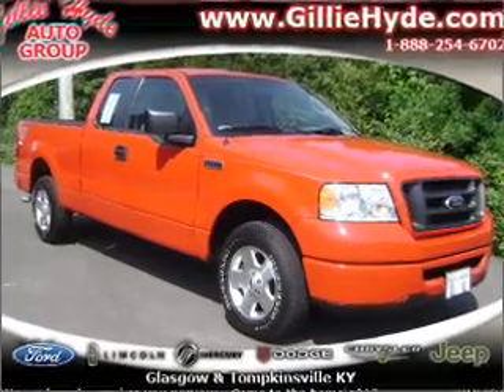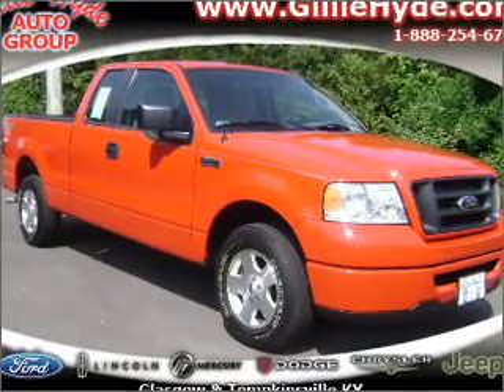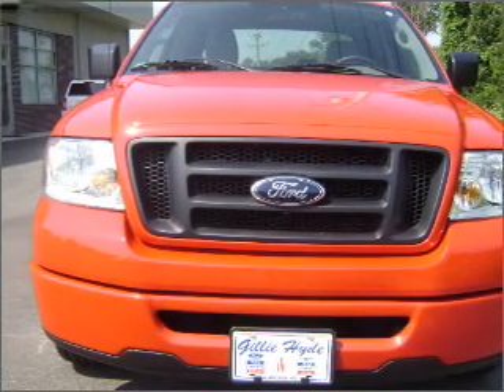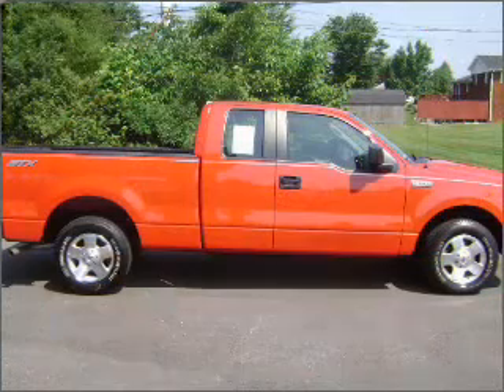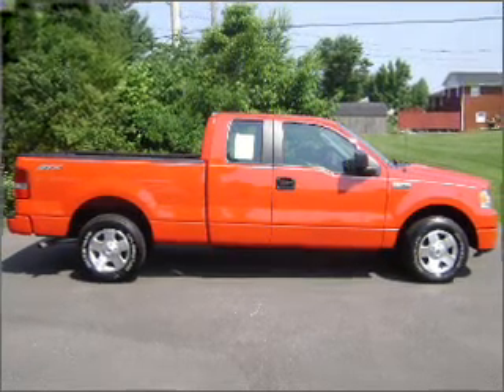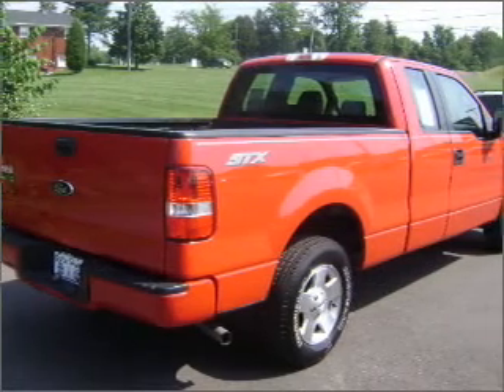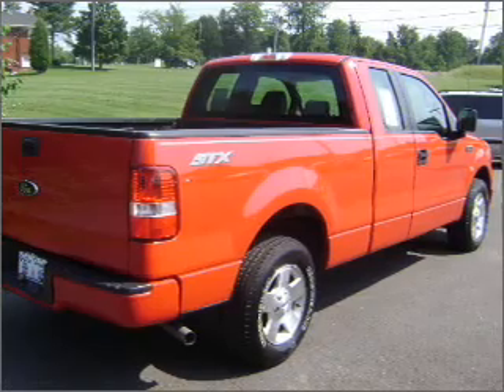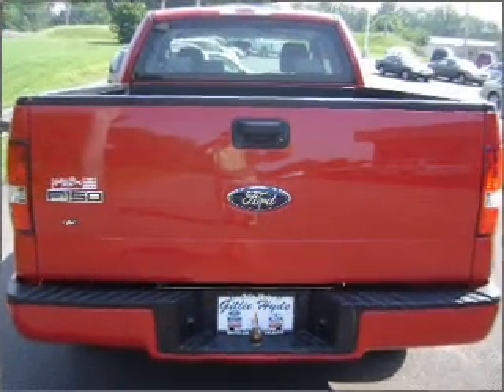2008 Ford F-150 - Glasgow KY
Year: 2008
Make: Ford
Model: F-150
Trim: STX
Engine: 4.6 liter 8 cylinder 16 valve
Transmission: 4-Speed Automatic
Color: Red
Mileage: 25498
Address:
610 Happy Valley Road